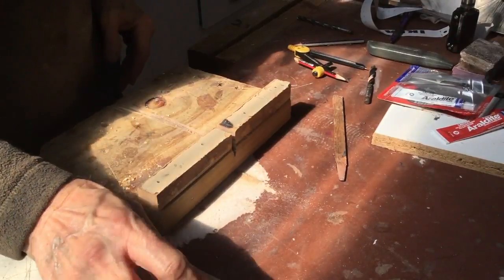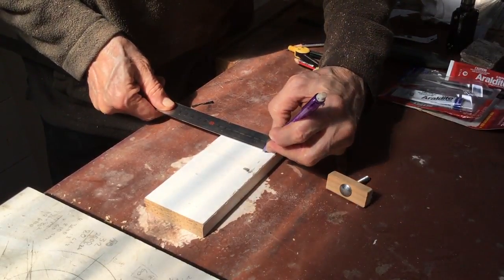DIY Levelling Table for Flow Art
Demonstration Only - How to build a small levelling table for your resin or acrylic pours